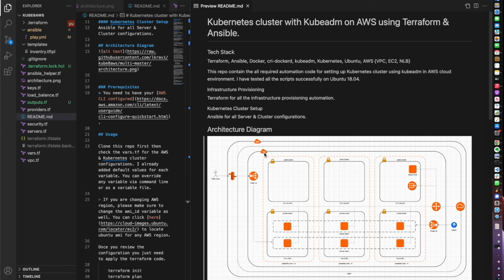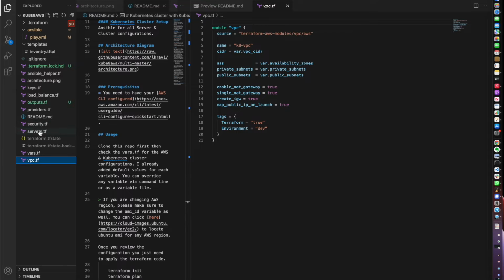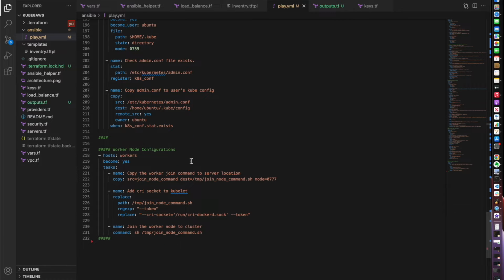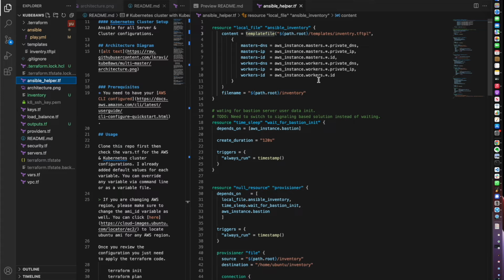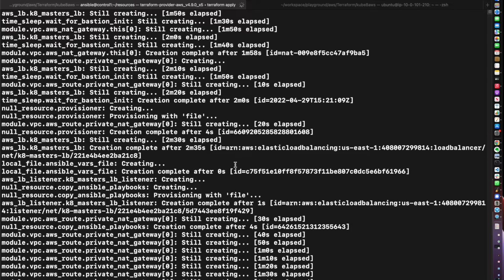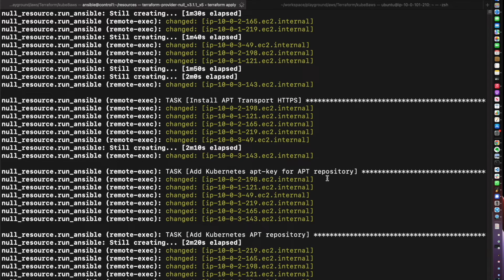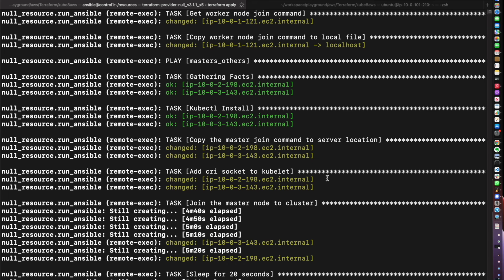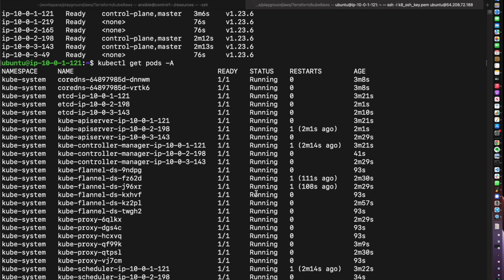HA Kubernetes Cluster in 15 minutes - AWS | Terraform | Ansible